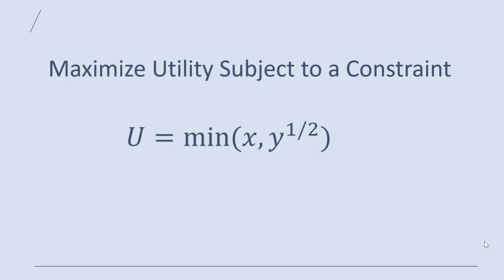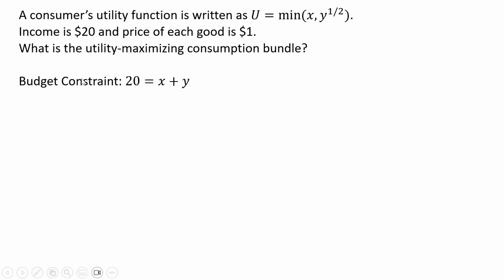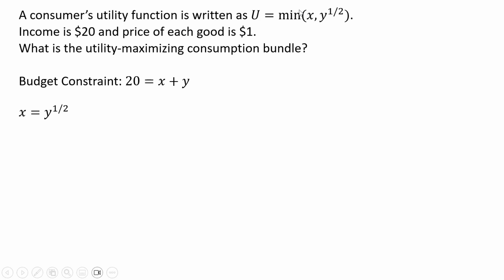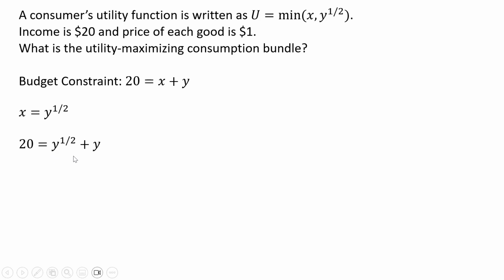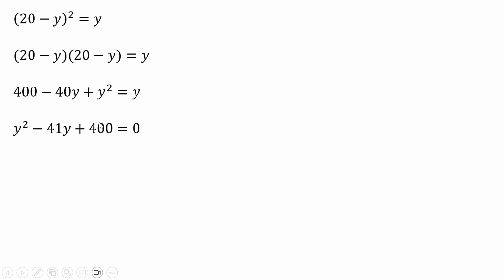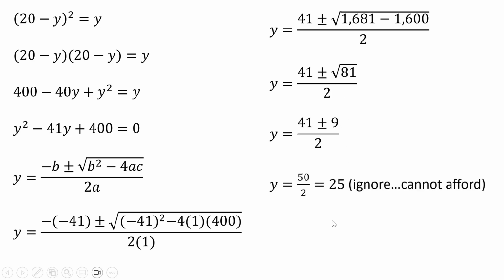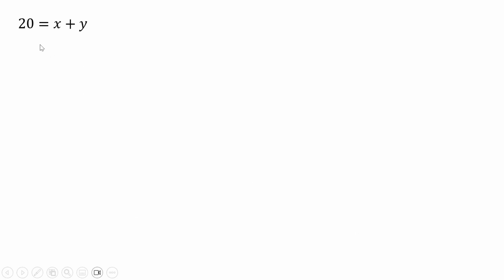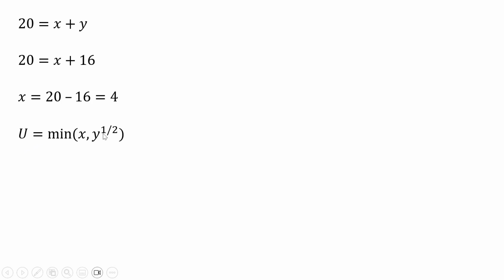Utility Maximization: U = min(x, y^0.5)